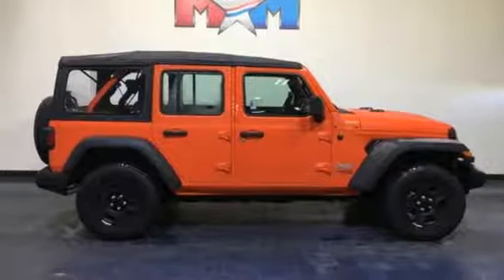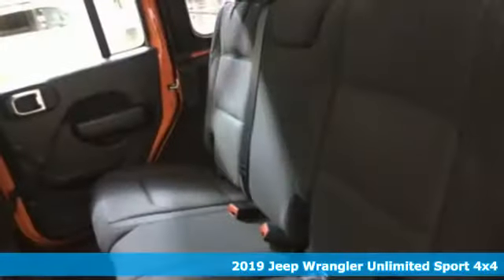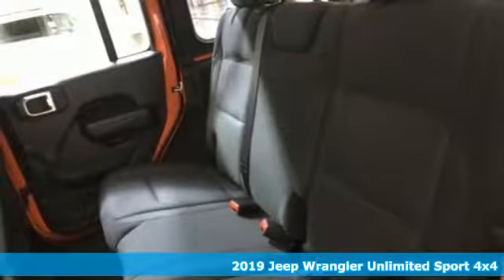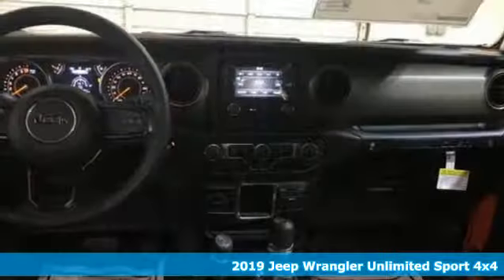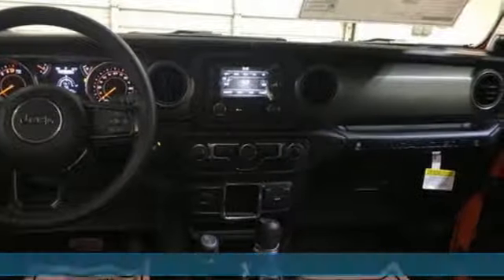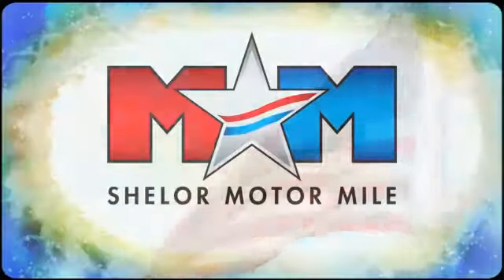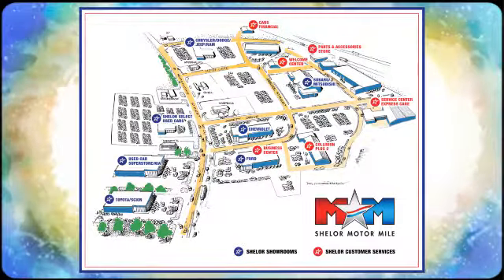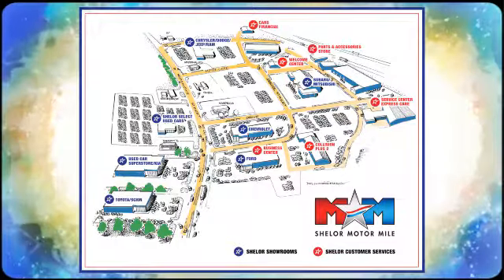New 2019 Jeep Wrangler Unlimited Christiansburg VA Blacksburg, VA DC190413 - SOLD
Year: 2019
Make: Jeep
Model: Wrangler Unlimited
Trim: Sport 4x4
Engine: 3.6L V6 Cylinder Engine
Transmission: 8-Speed A/T
Color: Punk'n Metallic Clear Coat
Interior: A7X9
Stock #: DC190413
VIN: 1C4HJXDG4KW522274
Punk'n Metallic Clear Coat exterior, Sport trim. Keyless Start, Brake Actuated Limited Slip Differential, Bluetooth, ENGINE: 3.6L V6 24V VVT UPG I W/ESS, TRANSMISSION: 8-SPEED AUTOMATIC (850R... ANTI-SPIN DIFFERENTIAL REAR AXLE. CLICK NOW!br /br /KEY FEATURES INCLUDEbr /4x4, Back-Up Camera, iPod/MP3 Input, Bluetooth, Keyless Start, Brake Actuated Limited Slip Differential. MP3 Player, Steering Wheel Controls, Child Safety Locks, Rollover Protection System, Electronic Stability Control. br /br /OPTION PACKAGESbr /TRANSMISSION: 8-SPEED AUTOMATIC (850RE) Dana M200 Rear Axle, Hill Descent Control, Tip Start, ANTI-SPIN DIFFERENTIAL REAR AXLE Bridgestone Brand Tires, Tires: 245/75R17 All-Terrain, ENGINE: 3.6L V6 24V VVT UPG I W/ESS (STD). br /br /WHO WE AREbr /At Shelor Motor Mile we have a price and payment to fit any budget. Our big selection means even bigger savings! Need extra spending money? Shelor wants your vehicle, and we're paying top dollar! br /br /Tax DMV Fees & $597 processing fee are not included in vehicle prices shown and must be paid by the purchaser. Vehicle information is based off standard equipment and may vary from vehicle to vehicle. Call or email for complete vehicle specific informatiobr / Chevrolet Ford Chrysler Dodge Jeep & Ram prices include current factory rebates and incentives some of which may require financing through the manufacturer and/or the customer must own/trade a certain make of vehicle. Residency restrictions apply see dealer for details and restrictions. All pricing and details are believed to be accurate but we do not warrant or guarantee such accuracy. The prices shown above may vary from region to region as will incentives and are subject to change.